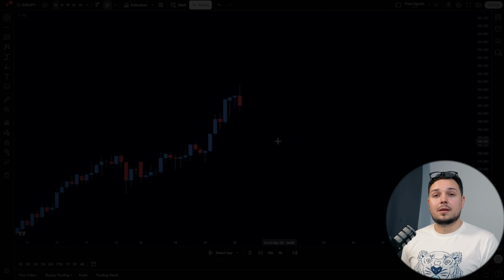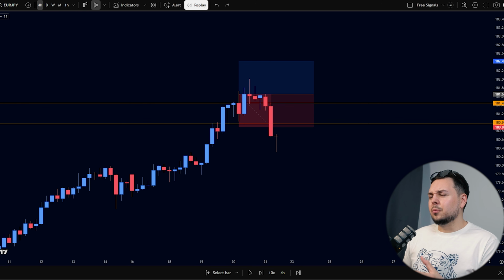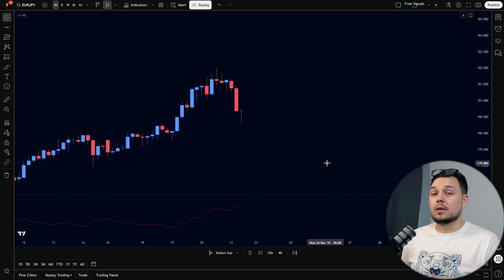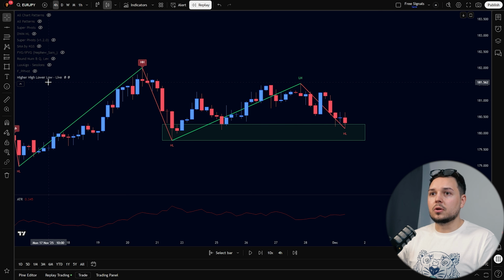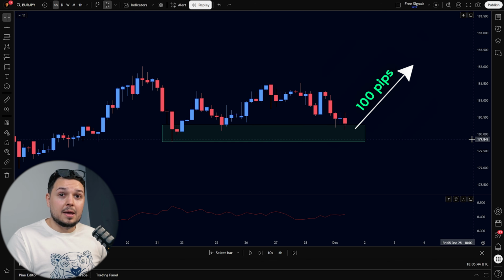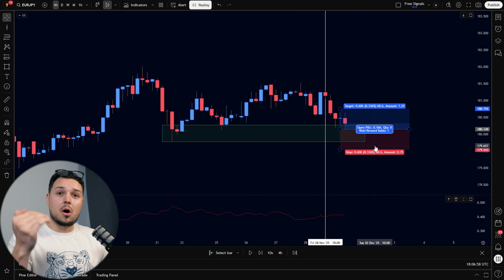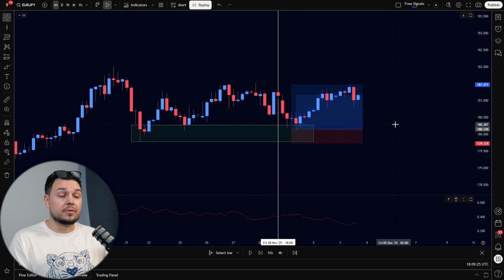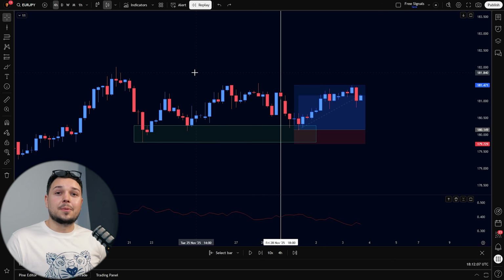Stop Loss Was HARD… Until Price Action CLICKED (Copy My Strategy)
Struggling with how to place stop loss without getting hunted by wicks every single time? In this video you’ll discover how to place the PERFECT stop loss using the exact ATR strategy I’ve used for over 10 years. I show you step-by-step how to use the ATR indicator correctly on daily and 4H charts, combine it with swing highs & swing lows, and create the best stop loss placement that smart money can’t touch. This is the real stop loss strategy that works in 2025 forex, gold, and indices trading.

Free Signals Group -